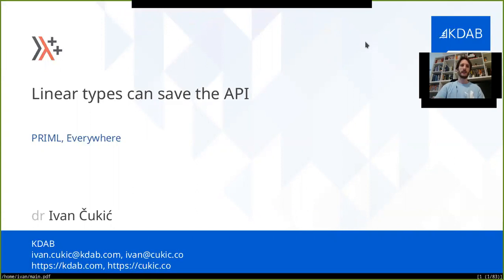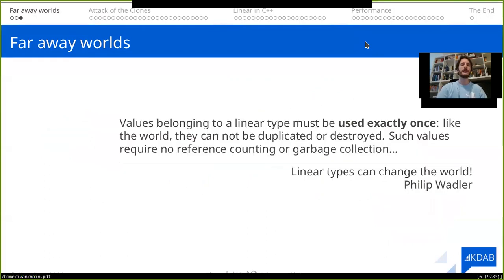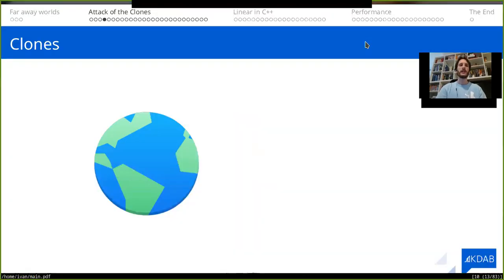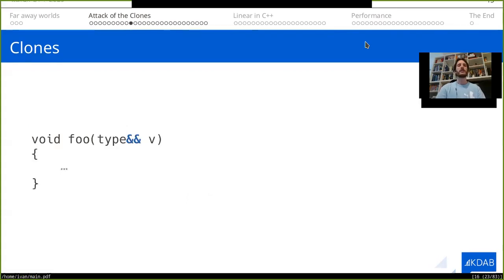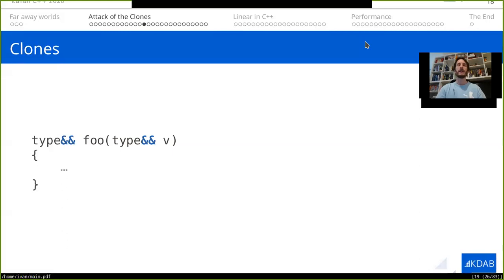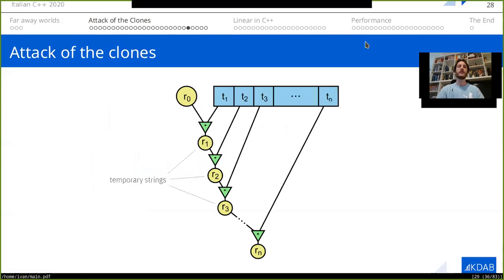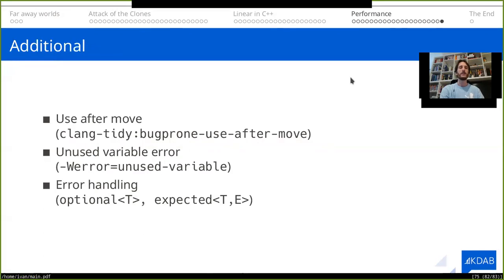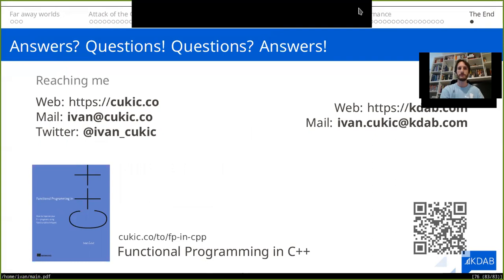Linear types can save the API - Ivan Čukić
C++ is a language celebrated for its abstraction mechanisms that do not incur performance penalties at runtime. It is often used in many mission critical systems, games, and everywhere else where speed and safety are paramount.

That does not mean all C++ programs are fast by default. One of the most time costly mistakes we can make in C++ is creating unnecessary copies. C++11 move semantics made a move into the right direction. The move semantics allow us to give away data that we no longer want to use to somebody else without the penalty of creating the copy and without the risk of data races due to data being shared between multiple entities.

But, while generally cheaper than copying, moving is still not a free operation. For this reason, many people diss on the FP-style APIs as inefficient and create impure stateful APIs instead.

We are going to cover "linear types" - an idea from Phil Wadler that was meant to simplify and optimize pure GC-based languages such as Haskell. We're going to show how the same concept that allows pure functional programming languages to efficiently "change the world" can improve software written in a traditionally imperative impure language such as C++. We will show that with linear types, the FP-style APIs do not need to be inherently slower than their impure imperative counterparts.